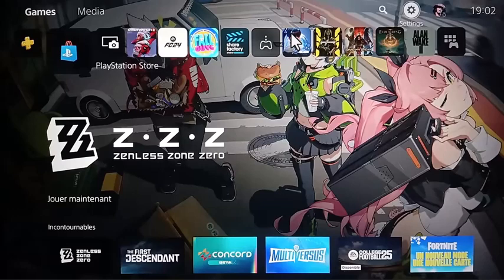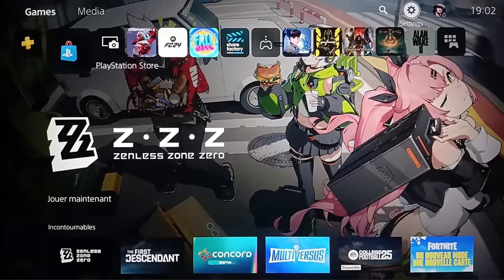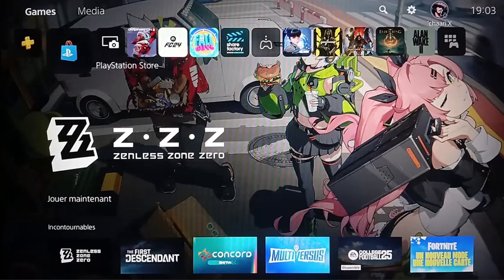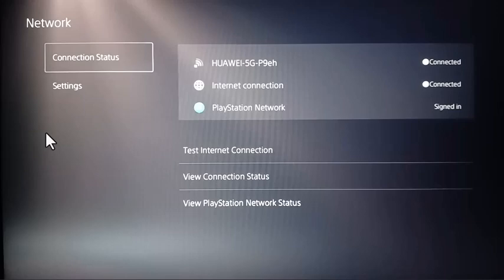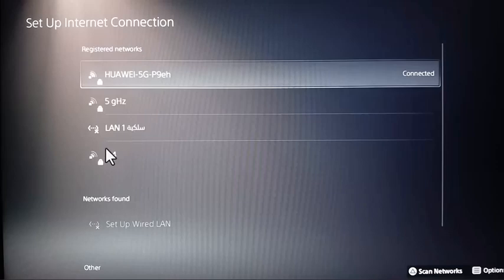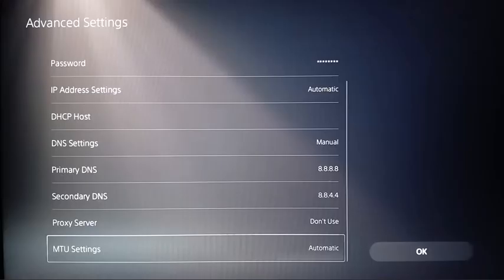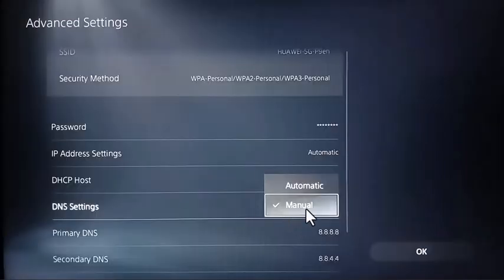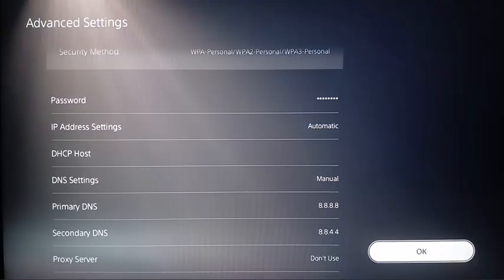How To Fix Nat Type Failed On Ps5 - Tutorial !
In this video, you'll learn how to fix the "NAT Type Failed" error on your PS5, a common issue that can disrupt online gaming and limit multiplayer connectivity. A NAT type failure usually indicates a problem with your network configuration, but by following these steps, you can resolve it and improve your gaming experience.

To start, power on your PS5 and navigate to the main menu. From there, locate the gear icon in the top-right corner to access the "Settings" menu. Click on it, and within the settings menu, select "Network." This section contains all the options related to your internet connection.

Once in the "Network" section, choose "Connection Status" or "Settings" to view details about your current network setup. If you're connected via Wi-Fi, locate the Wi-Fi network you're using and click on it. If you're using a wired connection, the steps will be similar.

Now, click on "Advanced Settings," which allows you to configure your network connection in greater detail. Here, locate the "DNS Settings" option. Change it from "Automatic" to "Manual" to input custom DNS settings.

For the primary DNS, enter **8.8.8.8** (Google’s DNS server). For the secondary DNS, enter **8.8.4.4**. These are reliable and widely used DNS servers that can often resolve connectivity issues.

After entering the DNS settings, save the configuration and restart your PS5. This refreshes your network connection with the new DNS settings. Once restarted, go back to the "Network" menu and test your internet connection. The NAT type error should now be resolved.

By following these steps, you can fix the NAT type issue on your PS5, allowing for better online gameplay and communication.

Timestamps:
0:00 Introduction
0:16 Accessing the PS5 Settings menu
0:34 Navigating to the Network section
0:46 Selecting the Wi-Fi or wired connection
1:07 Accessing Advanced Settings
1:13 Changing DNS settings to manual
1:30 Entering primary and secondary DNS
1:42 Restarting the PS5
1:50 Testing the internet connection
1:55 Conclusion